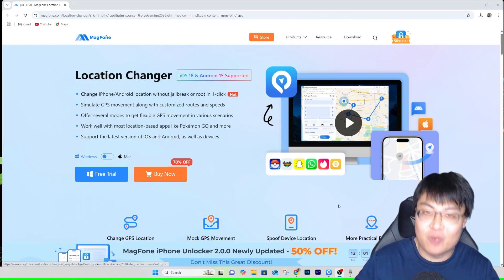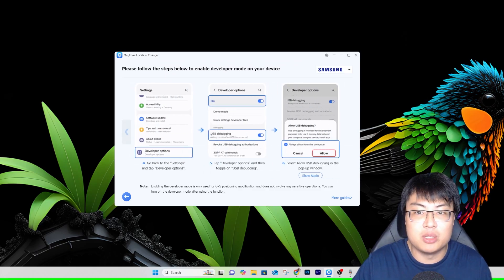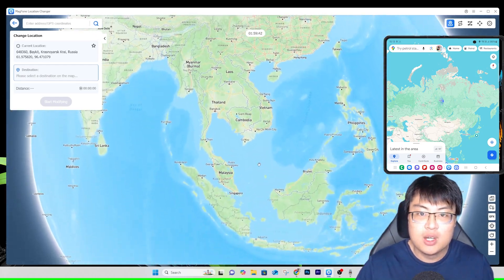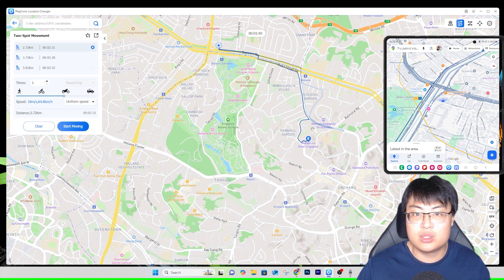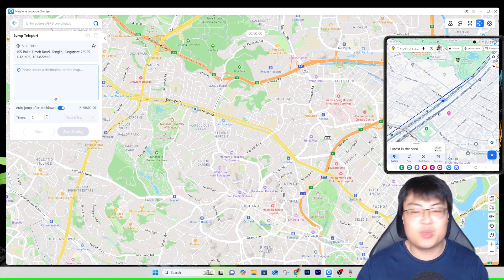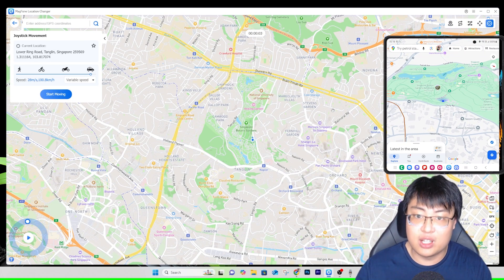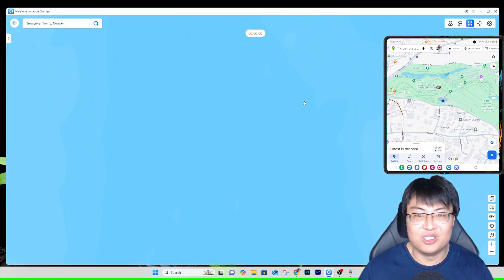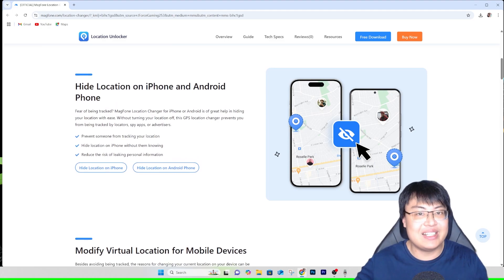How to Change GPS Location on Games & Tinder (100% Working) | Best GPS Spoofer 2025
Want to change your GPS location on Pokémon GO, Tinder, Hinge or other social apps? Whether you're looking to catch rare Pokémon from different regions or match with people worldwide, the best solution is MagFone Location Changer! With MagFone Location Changer, you can easily fake your GPS location on iPhone or Android without jailbreaking or rooting your device. This powerful tool allows you to teleport to any location in just a few clicks, making it perfect for gaming, dating apps, and more!

✨ Key Features of MagFone Location Changer:
✅ Instantly change GPS location anywhere in the world
✅ Compatible with Pokémon GO, Tinder, WhatsApp, Snapchat, and other apps
✅ Simulate GPS movement with customized speed and routes
✅ No jailbreak or root required
✅ Works on the latest iOS & Android versions

📌 How to Use MagFone Location Changer:
1️⃣ Download and install MagFone Location Changer on your PC/Mac
2️⃣ Connect your device and select "Change Location" mode
3️⃣ Enter the desired location and click "Start Modifying"
4️⃣ Enjoy seamless GPS spoofing on Pokémon GO, Tinder, and more!